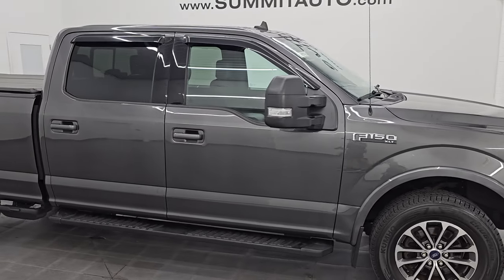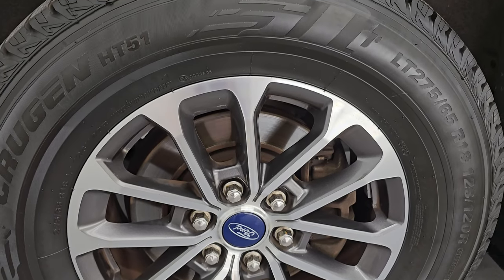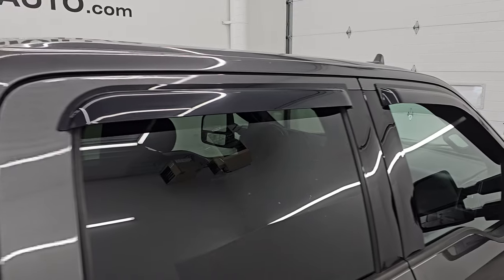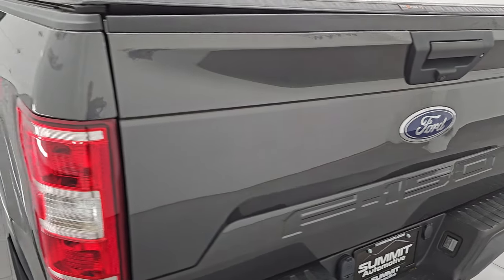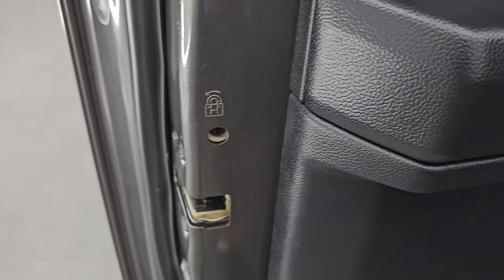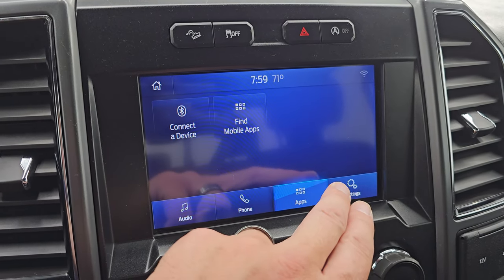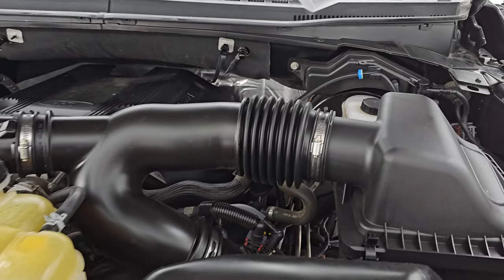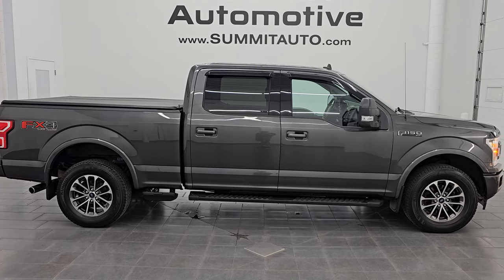2020 FORD F150 XLT SPORT FX4 ECOBOOST MAGNETIC GRAY 4K WALKAROUND 14479ZA SOLD!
This 2020 FORD F150 SUPERCREW LONGBOX XLT SPORT ECOBOOST FX4 IN MAGNETIC GRAY METALLIC FOR SALE IN FOND DU LAC OSHKOSH WISCONSIN 54935 is the vehicle we did walk around review of today.

Thank you for checking out this video of this 2020 FORD F150 SUPERCREW LONGBOX XLT SPORT ECOBOOST FX4 IN MAGNETIC GRAY METALLIC FOR SALE IN FOND DU LAC OSHKOSH WISCONSIN 54935

STOCK: 14479ZA
PRICE: $32,999
MILES: 67,957
MAKE: FORD
MODEL: F150
VIN: 1FTFW1E49LKD20484
LOCATION: FOND DU LAC OSHKOSH WISCONSIN, 54937 TRUCKS ON 41

CLEAN TITLE HISTORY! CLEAN CARFAX! NEW TIRES!* 3.5 Liter Turbocharged V6 Twin-turbo Ecoboost Engine, 375 Horsepower, 470 LB-FT Torque* Full Four Door Crew Cab* Short Box 6 1/2 Foot Shortbox* Sport Package* XLT Package* 10 Speed Automatic Transmission* Automatic Transmission Center Console Shifter* Turn Dial 4x4 Four Wheel Drive 4WD* FX4 Offroad Suspension Package* Reverse Backup Camera Rearview Camera* Start / Stop Technology Start/Stop* Dual Power Heated Seats* Black Ebony Cloth Seats* Bucket Seats* Truxport Soft Rollup Tonneau Cover* Full Towing Package with Receiver Trailer Hitch, Wiring and Transmission Cooler Tow Package* Factory Brake Controller* Pro Trailer Backup Assist System* 7050 GVWR* Heated Telescopic Tow Power Mirrors with Built-in Directional Signals* Advancetrac with Roll Stability Control Traction Control* HDC Hill Decent Control* 3.55 Gears with Electronic Locking RR Axle* Brand New P275/65 R18 Tires* Painted and Polished Aluminum Rims Premium Wheels* Four Wheel Disc Brakes* Factory Painted Stepbars* Line-x Spray-in Bedliner* Bedrail Covers* Fog Lights* LED Bed Lighting* Securicode Driver Side Doorcode Keyless Entry* Easy Fuel Capless Fuel Fill* Locking Tailgate* Tailgate Step Assist Manstep* Chrome Tipped Exhaust* Bug Shield* Fender Flares* Side Box Tie-downs* Vent Shades* AM / FM Radio Tuner* Sirius/XM Satellite Radio Capabilities Sirius / XM* FordPass Connect* Microsoft SYNC System with Bluetooth, Hands-Free Audio System Blue Tooth* Android Auto Compatible* Apple Car Play Compatible* USB Jack Portable Audio Connection* Keyless Entry with Factory Remote Start* Power Sliding Rear Window Rear Window Defroster* Adjustable Height Seatbelts* Driver and Passenger Front Air Bags* L.A.T.C.H. Child Safety System* Side Curtain Air Bags SRS Safety Restraint System* Multi-Function Steering Wheel Controls* Compass, Outside Temperature Display and Mileage Display* Power Adjustable Pedals* Factory All Weather Floormats* Air Conditioning AC* Cruise Control* Power Locks* Power Windows* Automatic Headlights Autolamp* Tilt/Telescope Steering Wheel* 110V / 400W Auxiliary Power Outlet* Magnetic Metallic GrayCLEAN AUTOCHECK! Very clean inside and out! This is a lot of truck for not a lot of money! Make your move before this super clean 4wd is gone!*